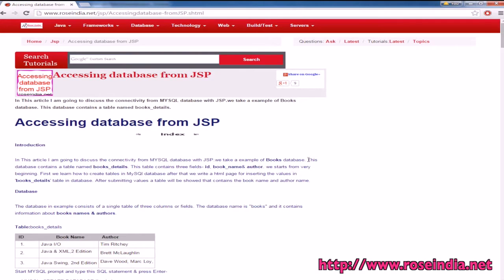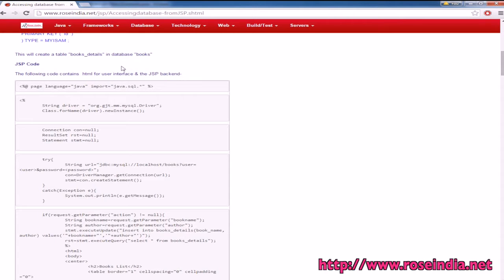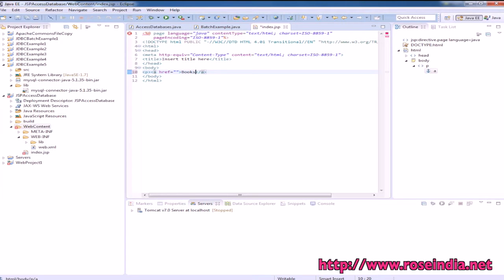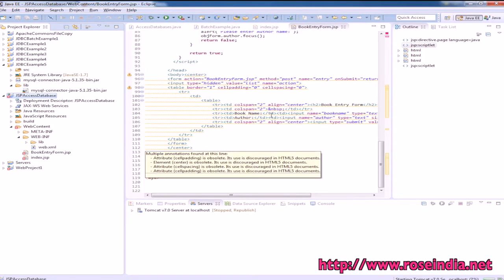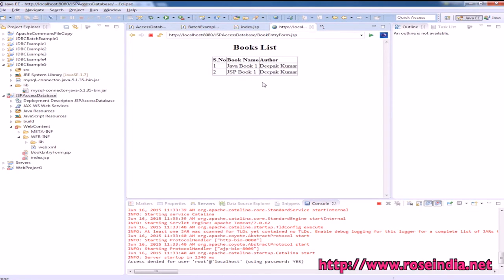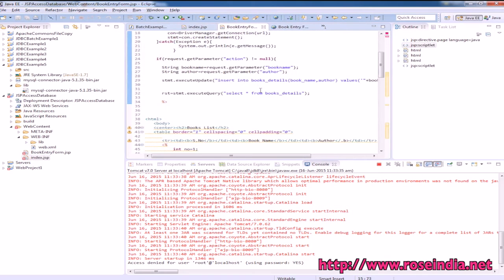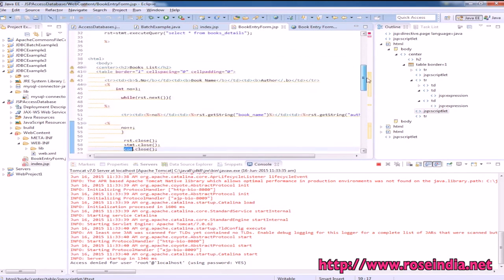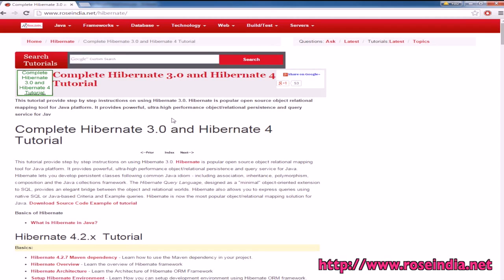How to access MySQL database from JSP?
In this video tutorial I am explaining you how to access the MySQL database from a JSP page? In the video we have developed a web application and then executed the application on the Tomcat Server.